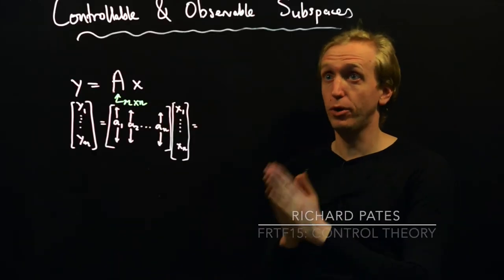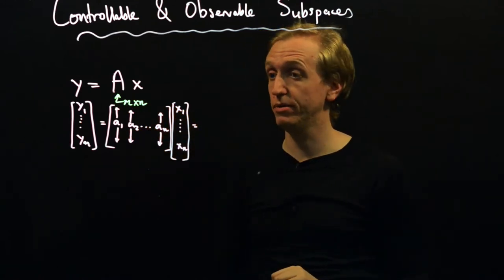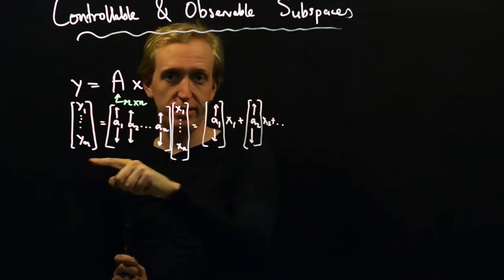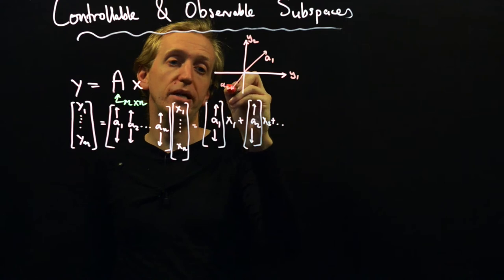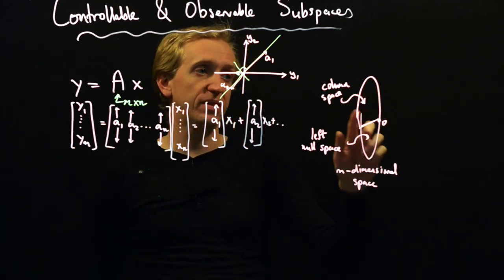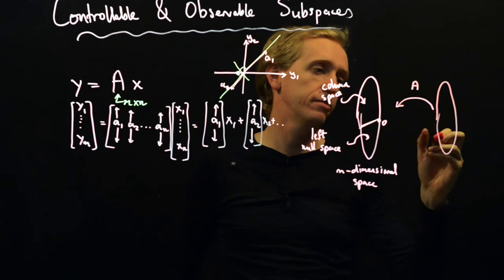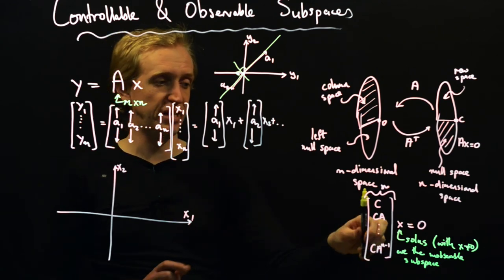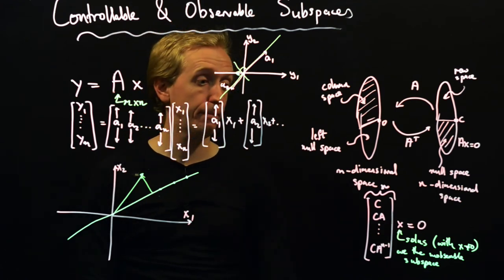Controllable and Observable Subspaces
We relate the left and right null spaces of the controllability and observability matrix to the unreachable and/or unobservable parts of the state space of an uncontrollable and/or unobservable part of a state-space model